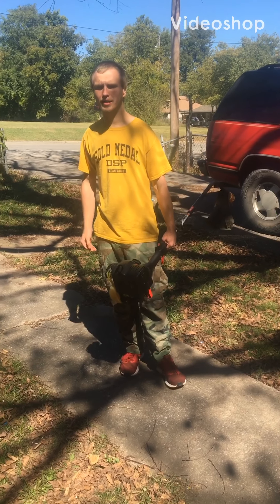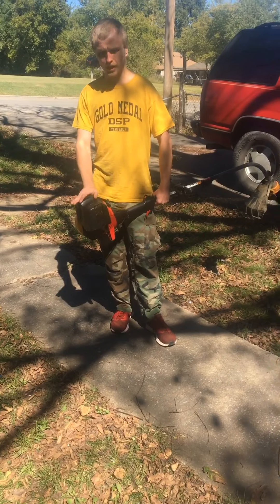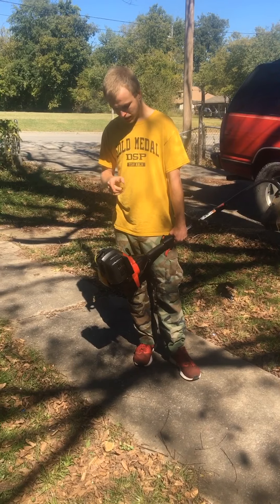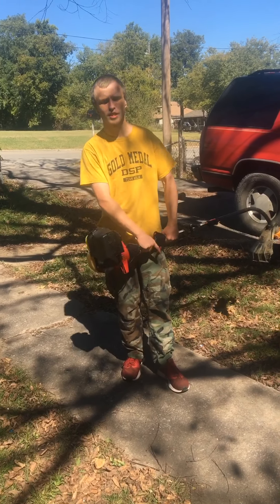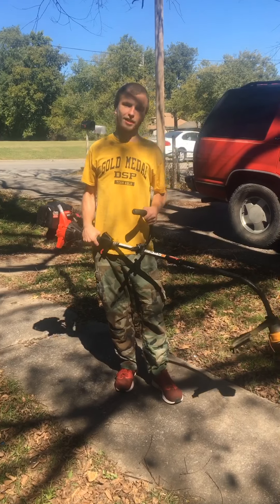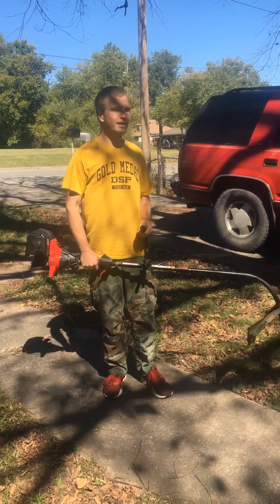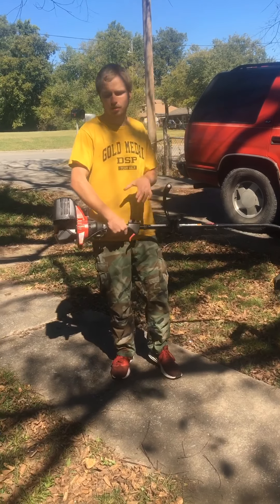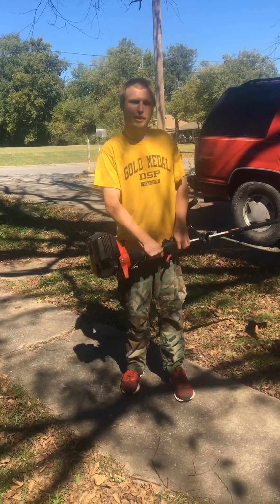TB425CS Troy bilt weedeater and edger,